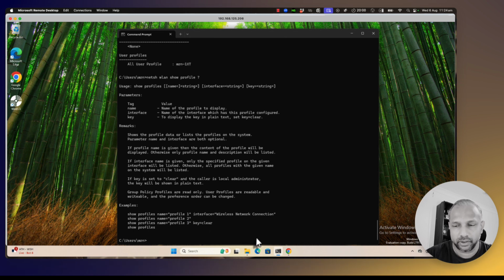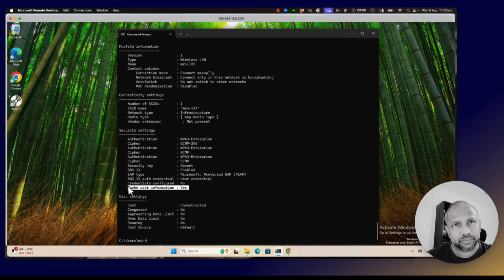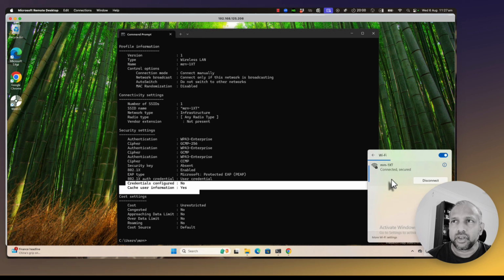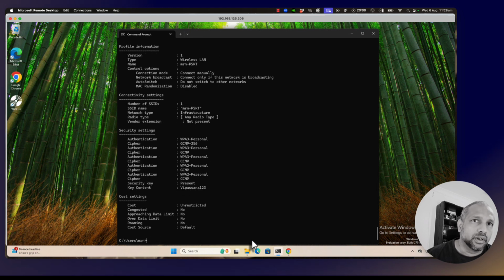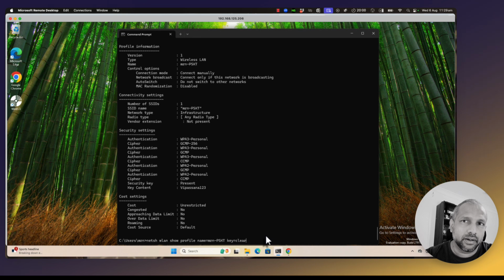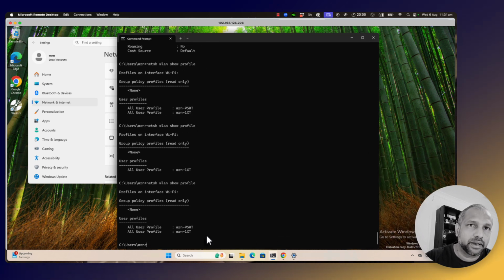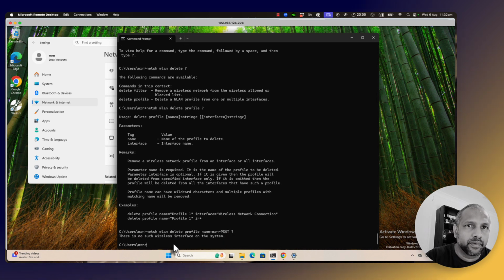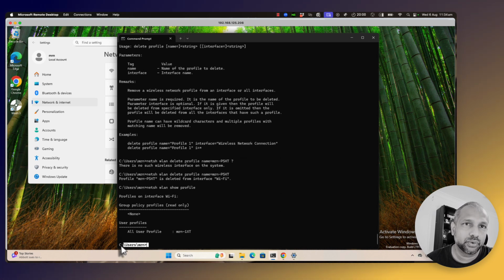How to Find Forgotten Wi-Fi Passwords on Windows 11 (No Software Needed)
Have you ever forgotten your Wi-Fi password but your Windows laptop is still connected?

In this video, we use the powerful netsh command-line tool to recover saved Wi-Fi passwords in plain text! We walk through the exact steps to identify saved network profiles and extract the security keys for personal (WPA/WPA2/WPA3) networks.

What you will learn:
View Saved Profiles: How to list every Wi-Fi network your computer has ever connected to.
Recover Passwords: Using the key=clear command to reveal your security key.
Enterprise vs. Personal: Why you can recover home passwords but not Enterprise (.1x) credentials.
Security Best Practices: How to "forget" or delete old profiles so your passwords aren't exposed to others.

Commands used in this video:
List profiles: netsh wlan show profile
Show password: netsh wlan show profile name="YourSSID" key=clear
Delete a profile: netsh wlan delete profile name="YourSSID"

This is a must-know trick for network troubleshooting and personal security.